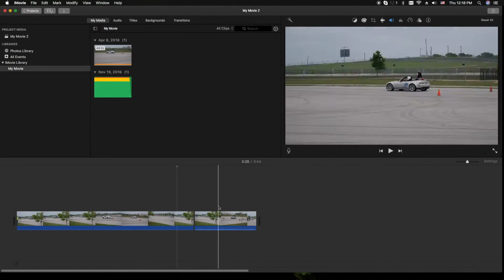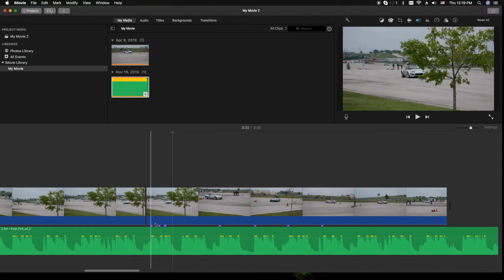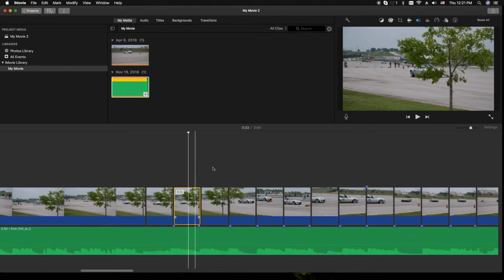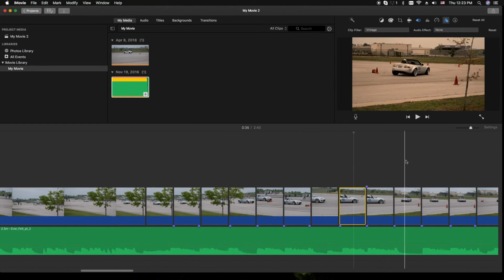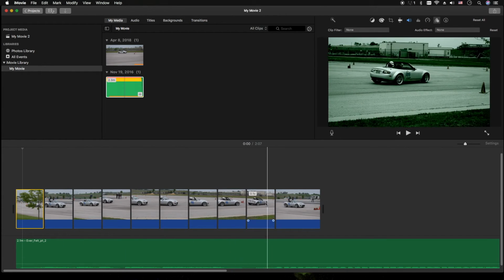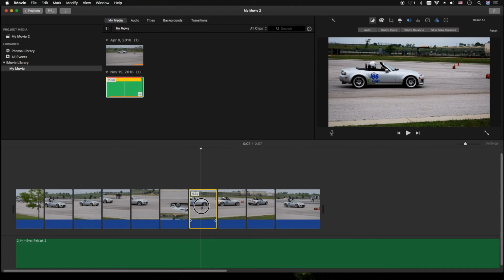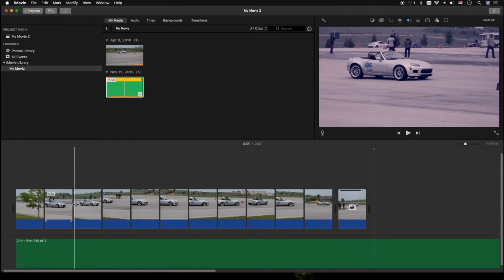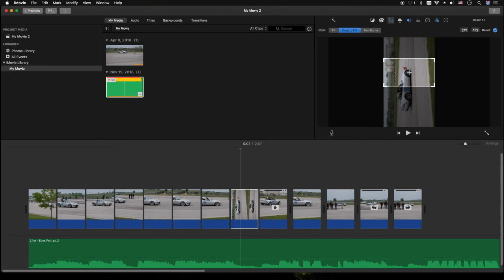iMovie Tutorial - How to Edit Video to Music With Effects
In this Apple iMovie tutorial for Beginners we show you how to edit video to music with special effects. This can make some pretty cool videos or music videos for your YouTube Channel.  You'll want to start with some good video clips and a song with a nice beat, so you can make the video edit cuts easily.  Hope you like the tutorial and show me some of your final products!